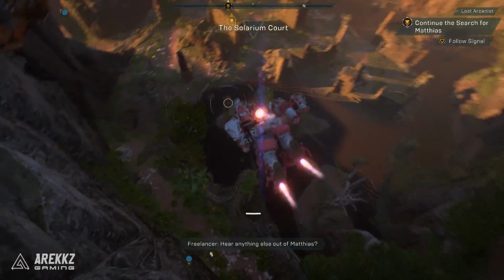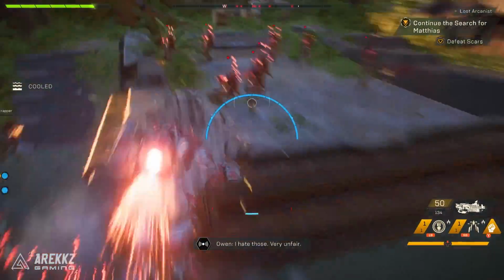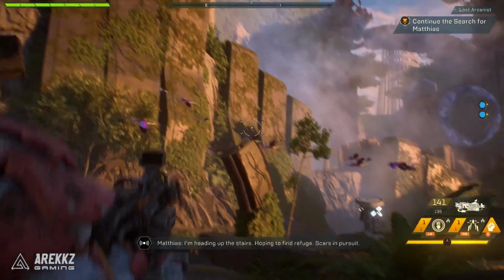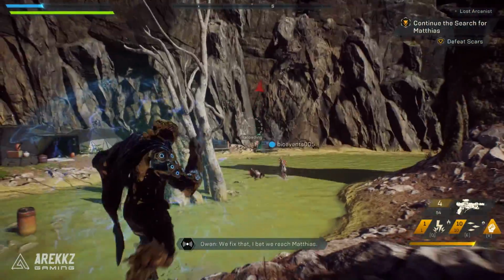ANTHEM | 15 Minutes of New Lost Arcanist Gameplay - Colossus, Storm & Interceptor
Check out some brand new Anthem gameplay I had a chance to record at EA's Dice office in Stockholm.